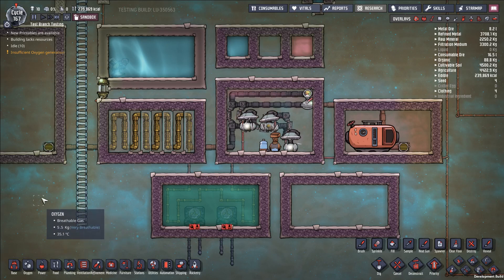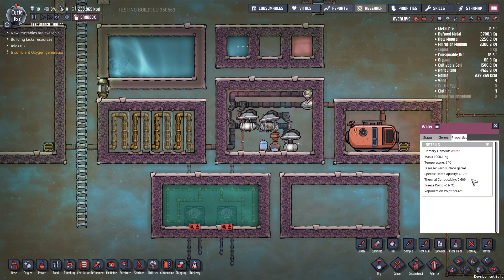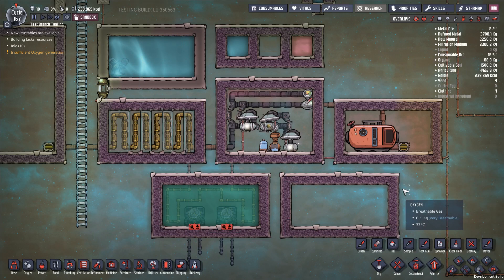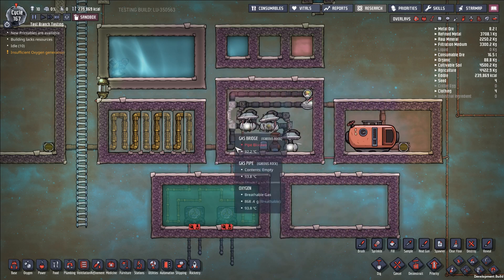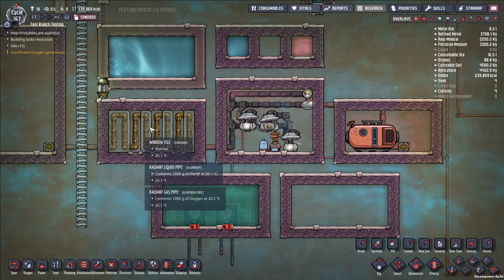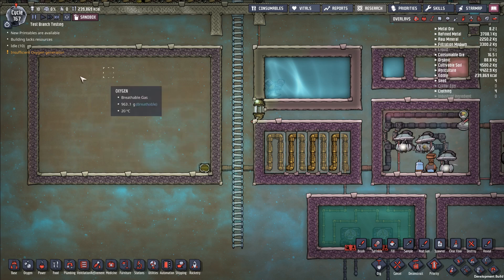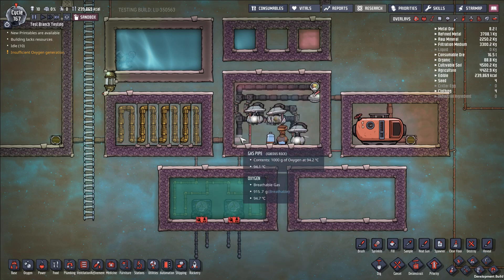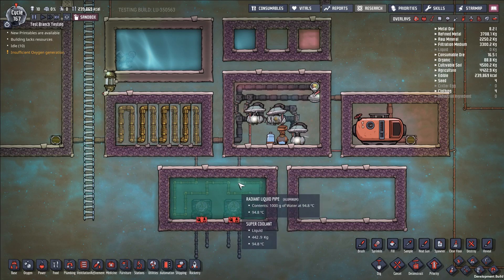Using Electrolyzers to Cool Your Base [Oxygen Not Included]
In this guide we show off how to use the difference in specific heat capacity between an electrolyzer's inputs and outputs to cool down your base.  This approach is compatible with whatever electrolyzer room setup you prefer, and will not only cool down your electrolyzer's oxygen to whatever target temperature you want, but will also provide excess cooling for other applications around your base, whether it's metal refineries, polymer presses, sleet wheat farms, or anything else you need to keep chill.